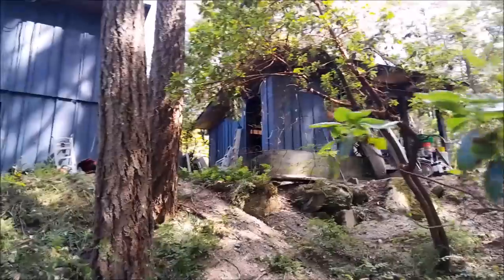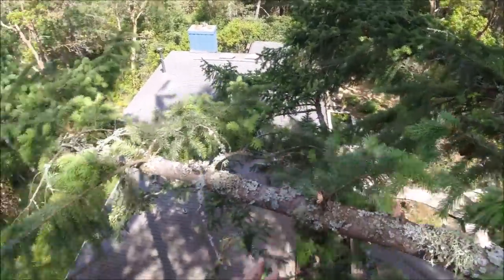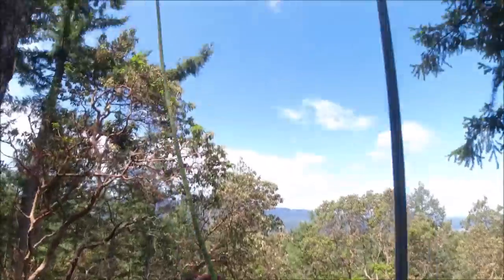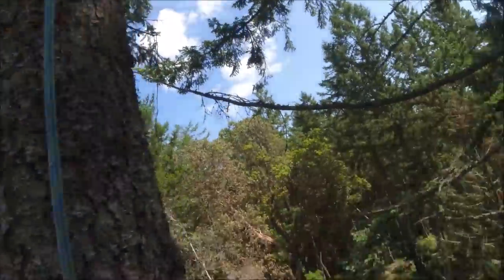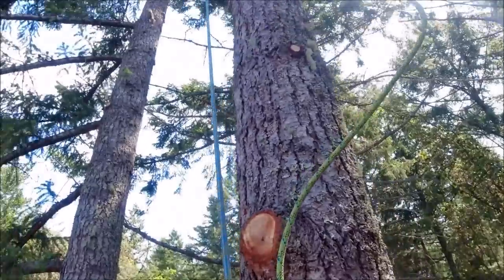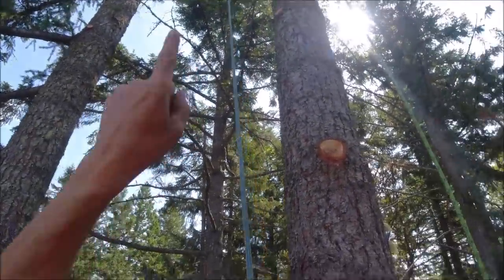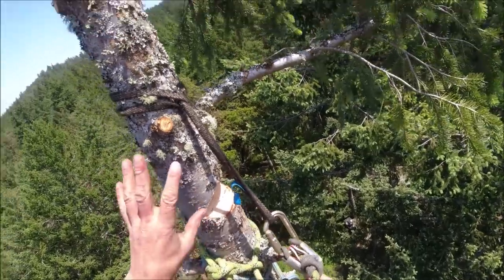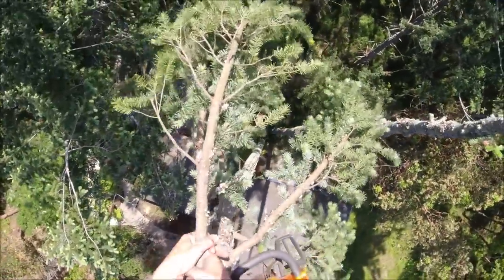Solo Tree Rigging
Tree climbing and cutting